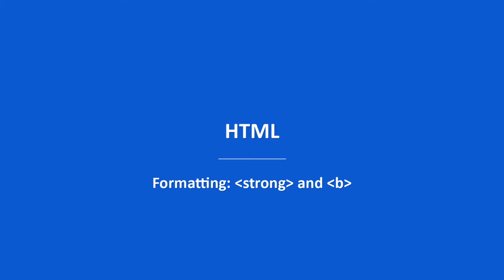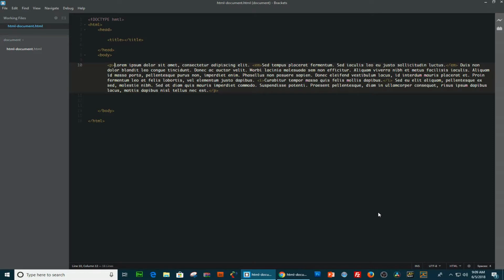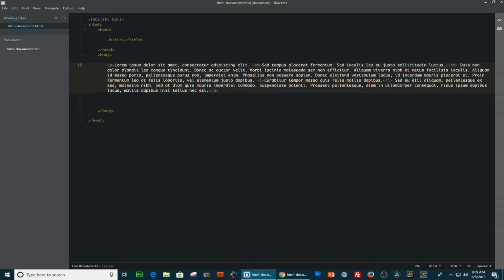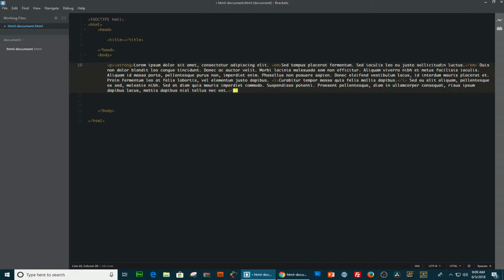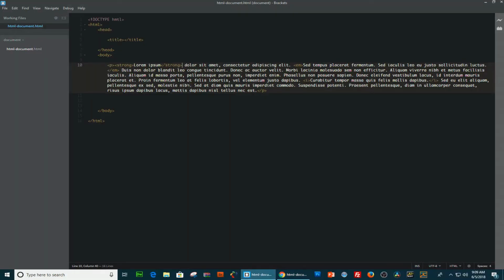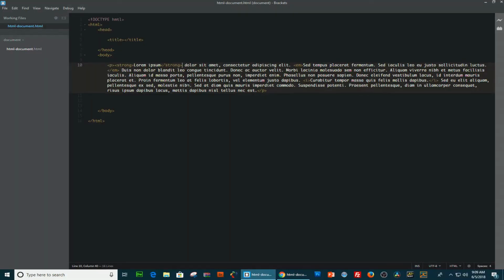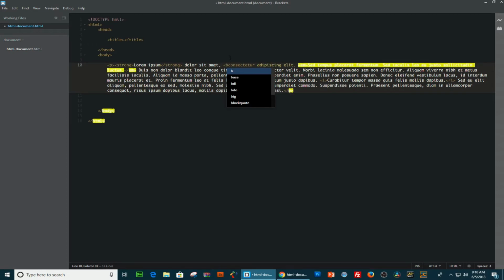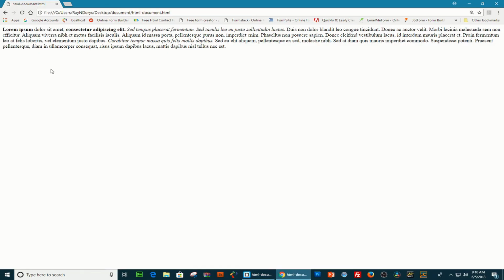Basic HTML & CSS For Beginners | Strong, Bold -4